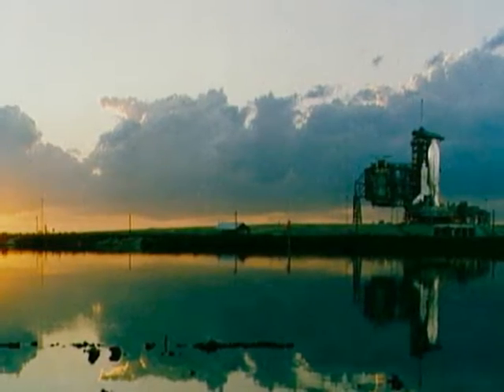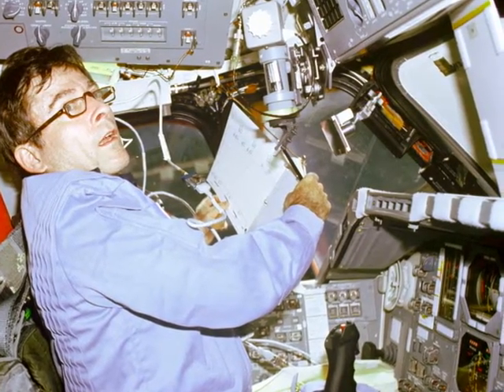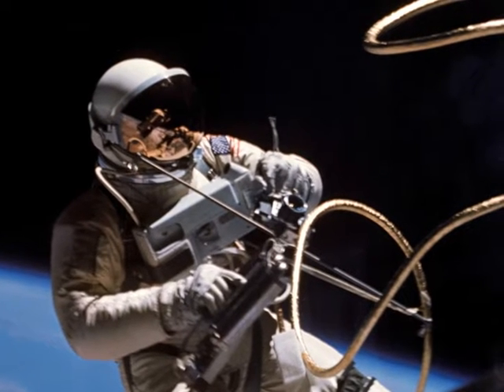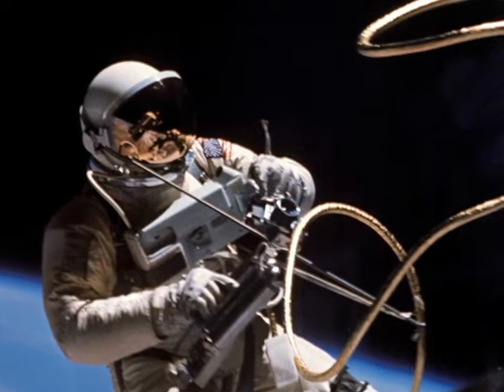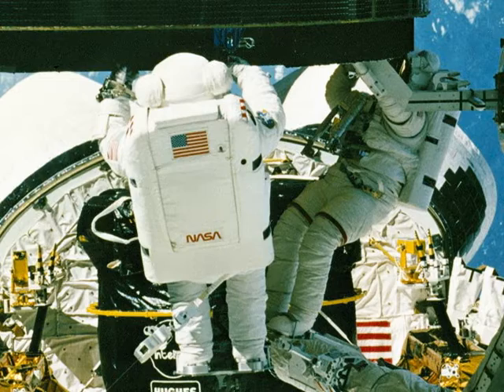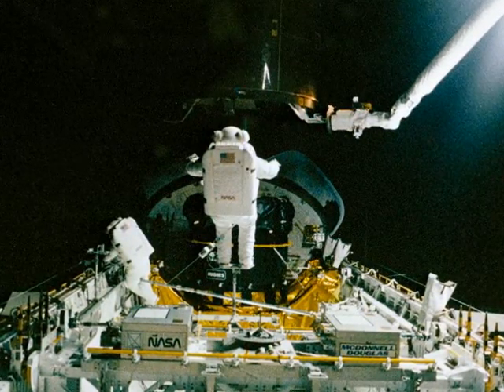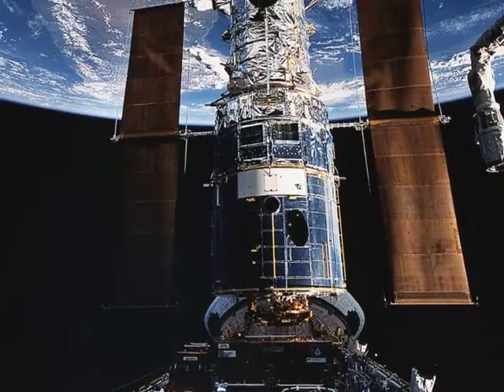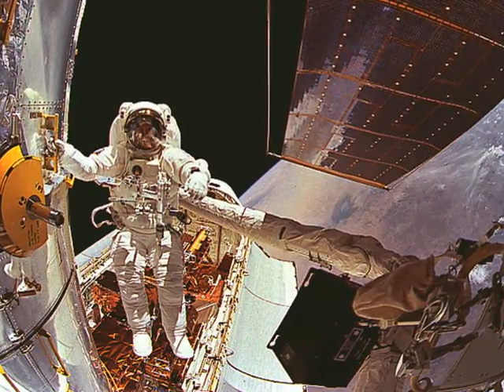Five Minutes in Space #16: STS-6 - Working in Space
With STS-6 — the sixth flight of the space shuttle program, and the first voyage of the space shuttle Challenger — Story Musgrave and Donald Peterson would inaugurate a whole new approach to working in space...